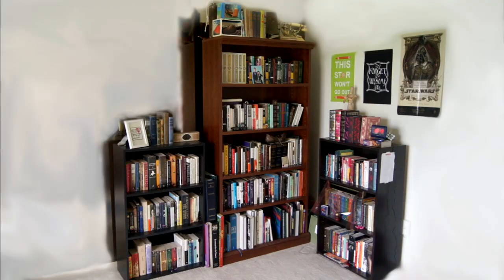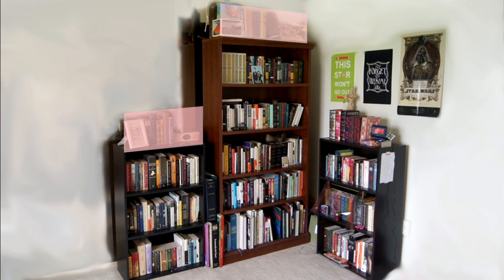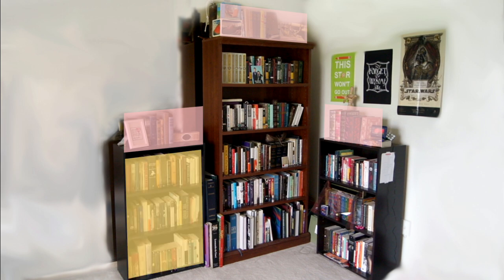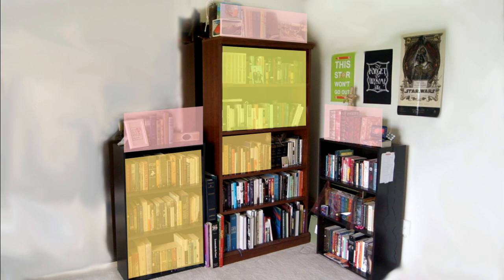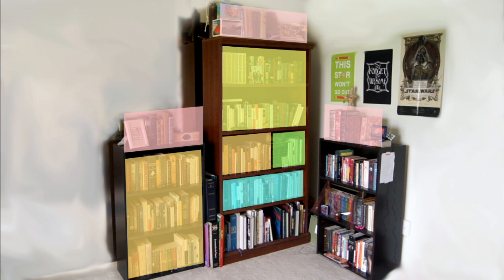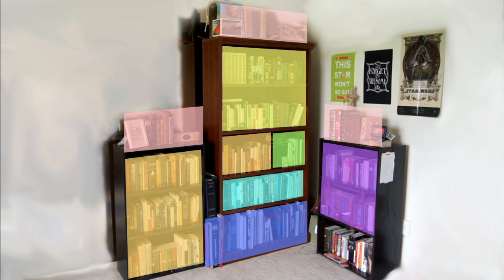Bookshelf Tour! (Update)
An updated bookshelf tour, complete with diagrams!!